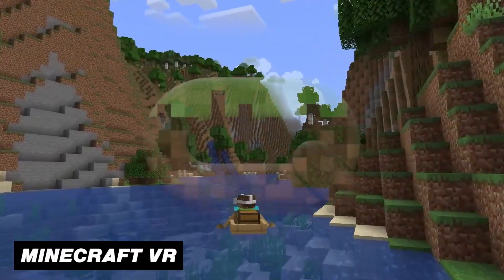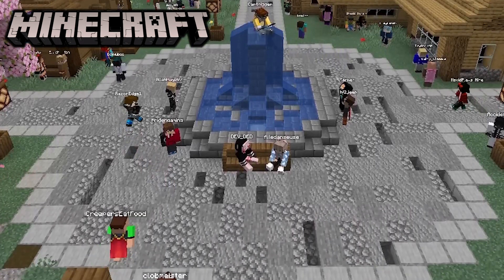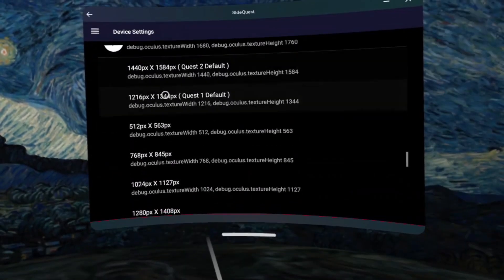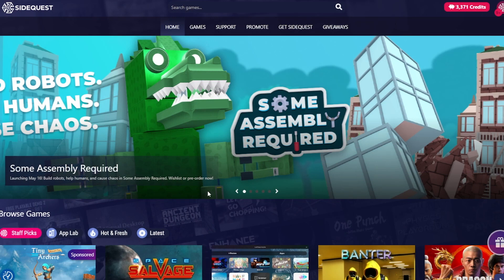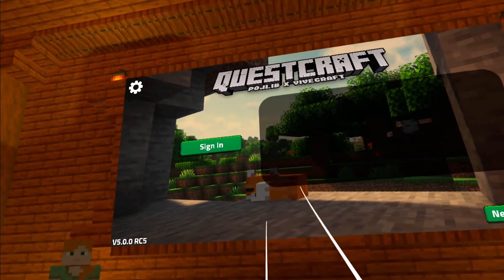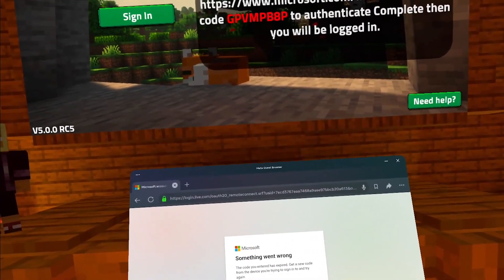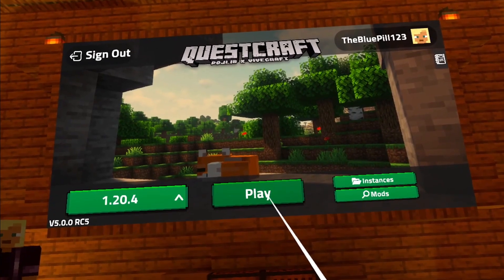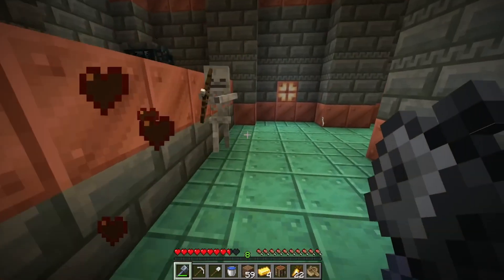How To Play Minecraft On Quest 3 in 2026. QuestCraft Tutorial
How to play Minecraft on quest 3 in 2026 with Questcraft. This is the full guide on how to play quest craft and how to install Minecraft on your meta quest 3 and quest 2 vr headset. Finally letting us play minecraft inside virtual reality.